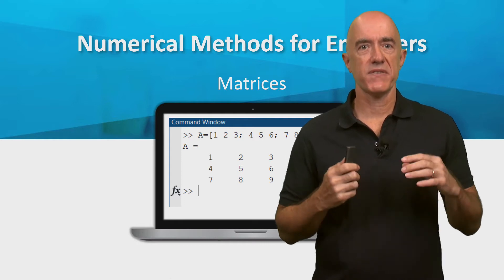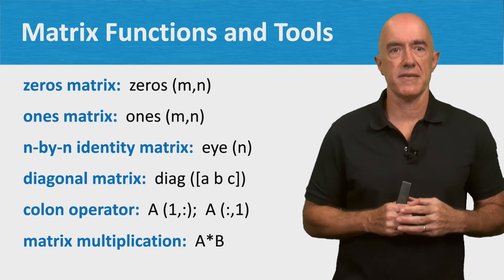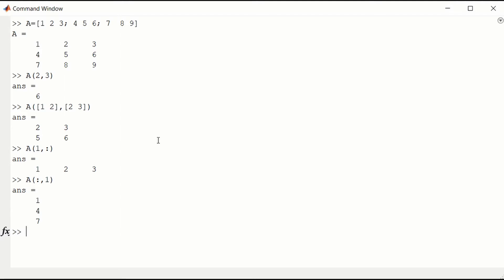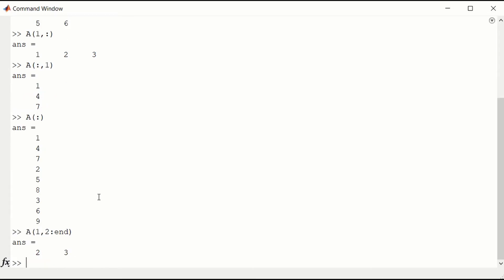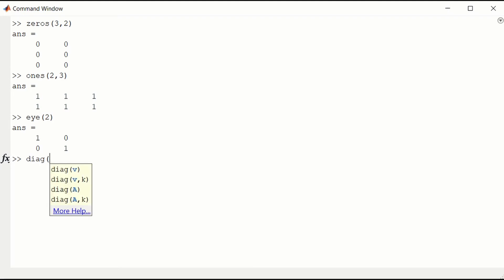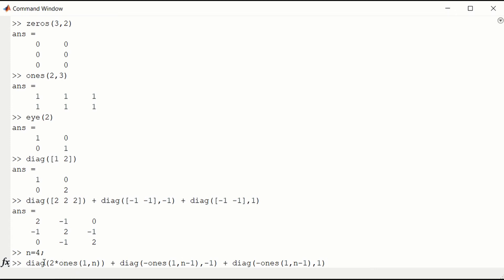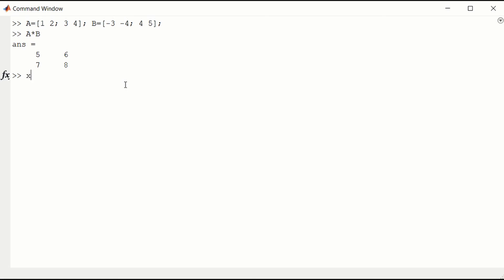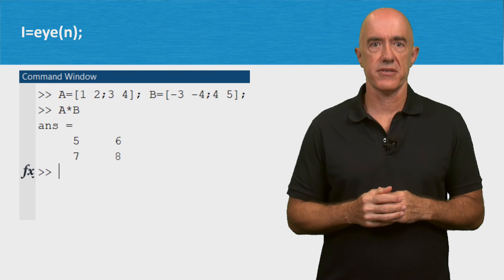Matrices in MATLAB | Lecture 7 | Numerical Methods for Engineers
How to construct and operate with matrices in MATLAB.